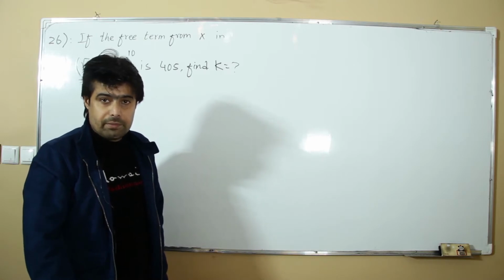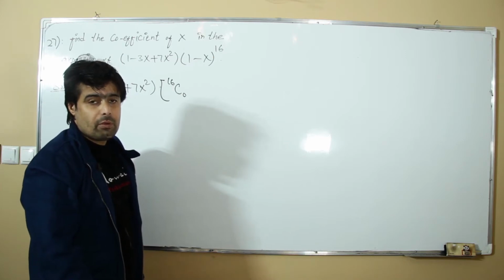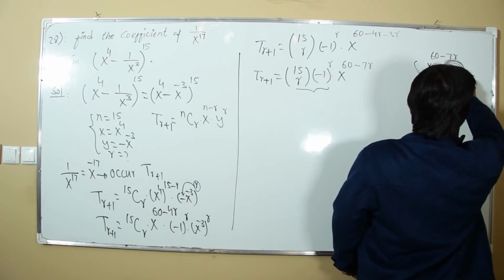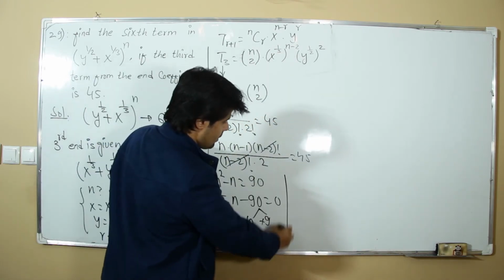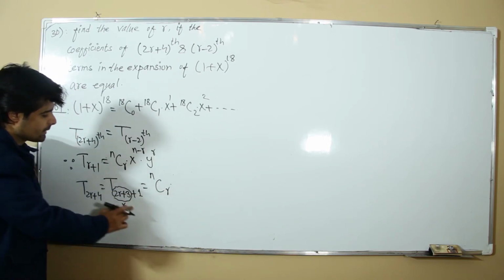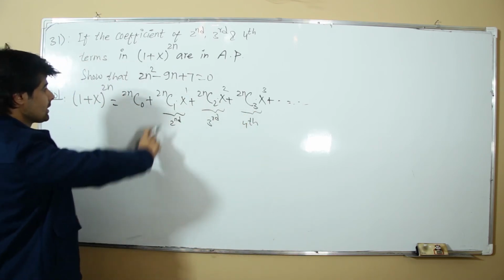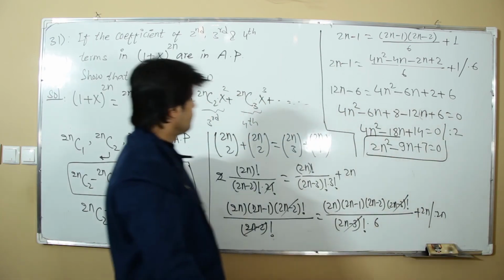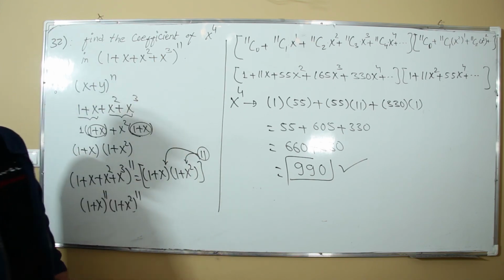Binomial Expansions Class 11 Math Lec 5 | English